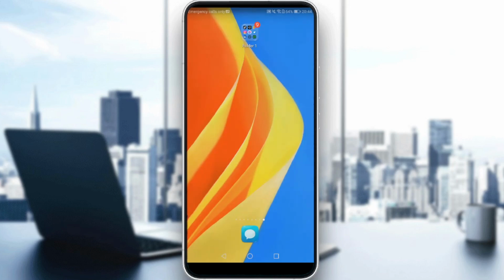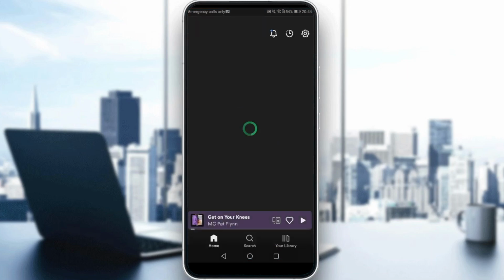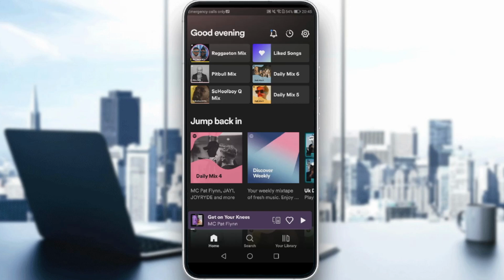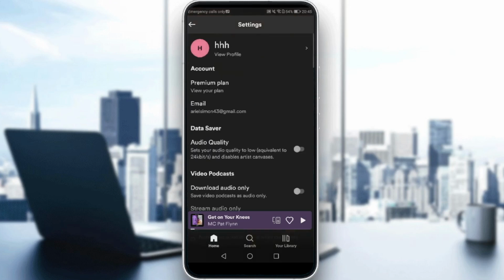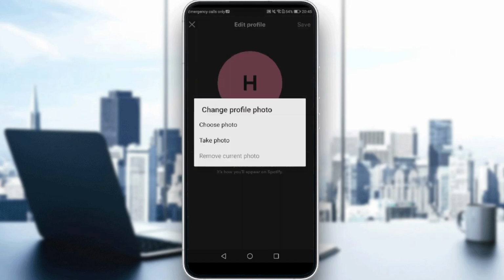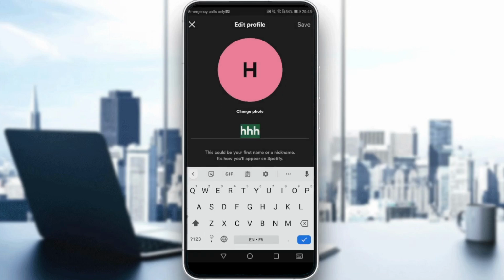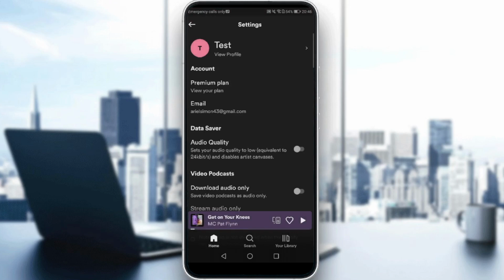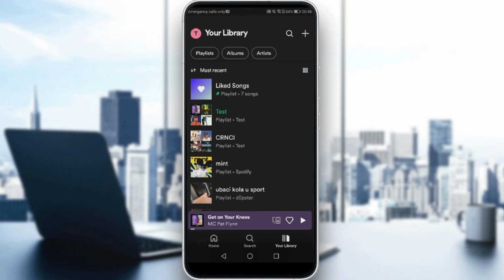How To Change Username On Spotify Tutorial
Today I show how to change username on spotify tutorial,how to change spotify username,how to change username on spotify,how to change your spotify username,how to change your username on spotify